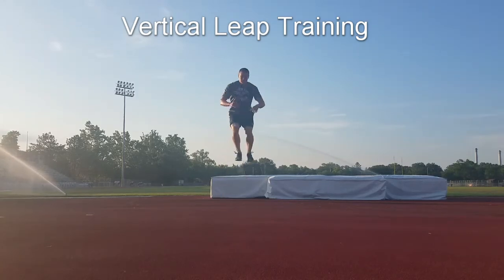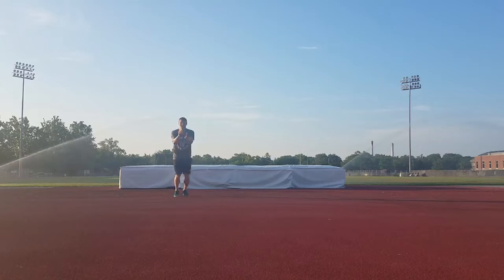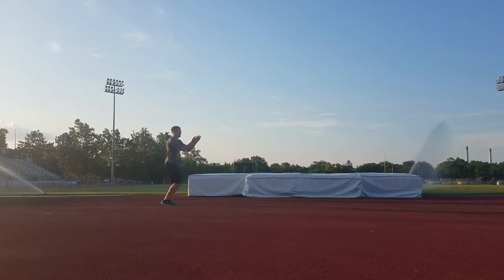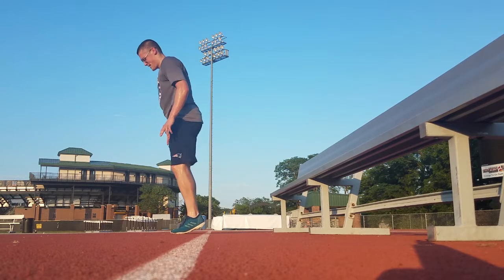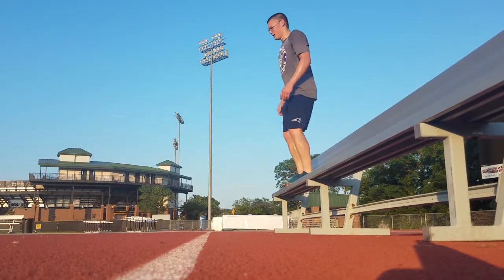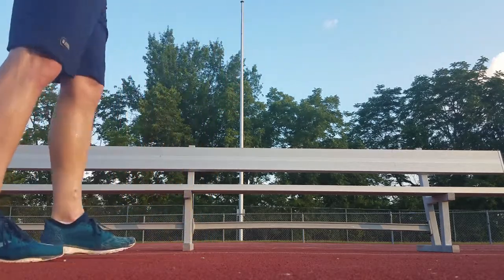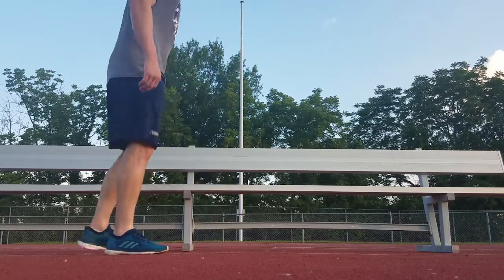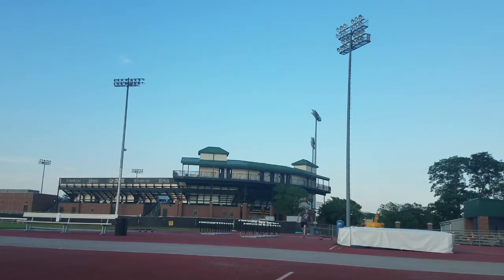Vertical Leap Training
A video detailing a recent workout I did designed to improve vertical leap and overall explosiveness
-Song is Summertime Love by LakeyInspired